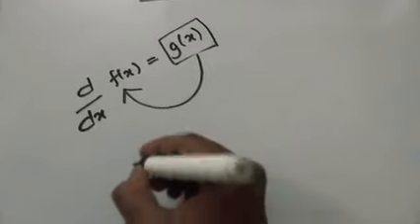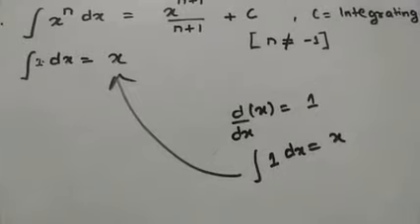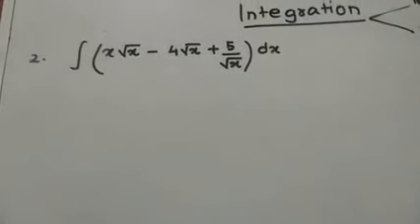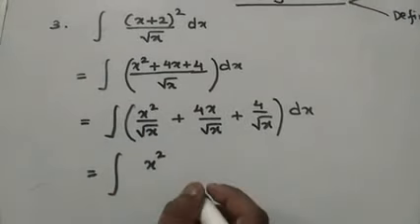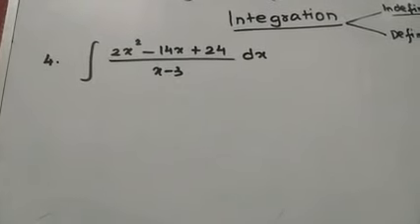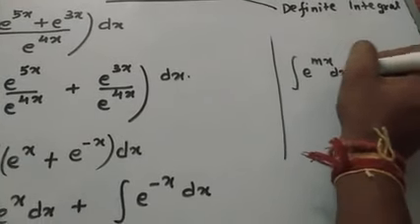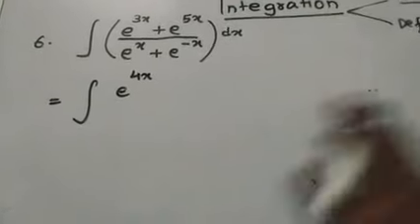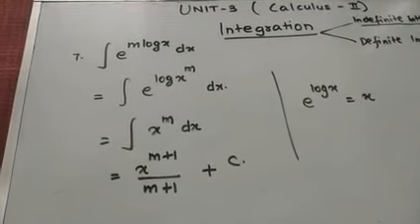Introduction of Integration | Basic Formula | Basic Problem